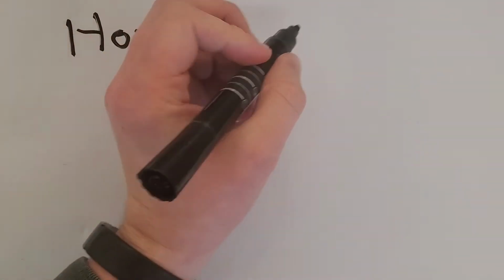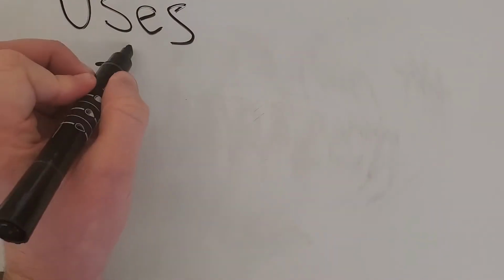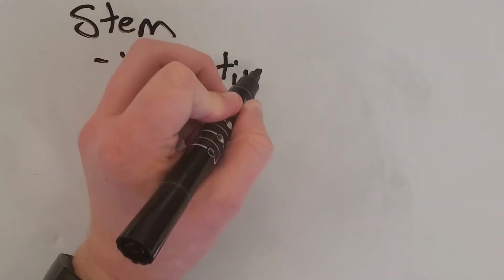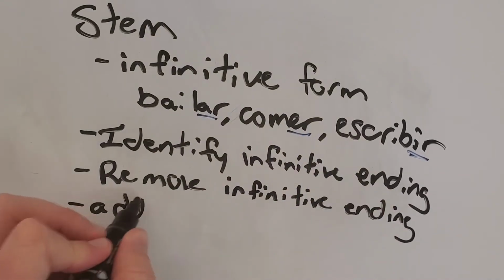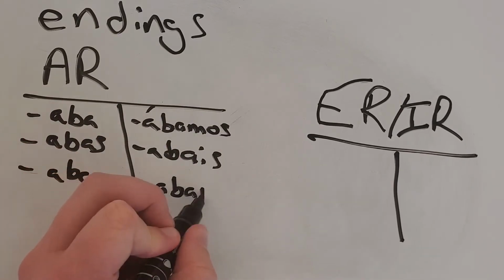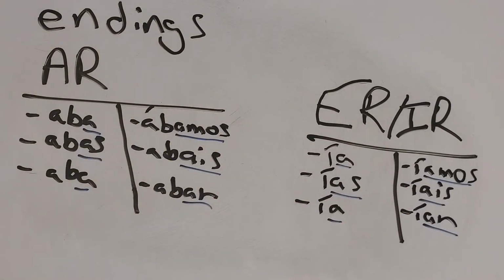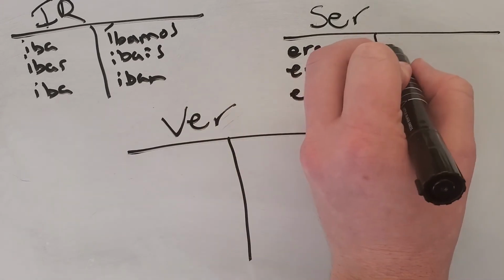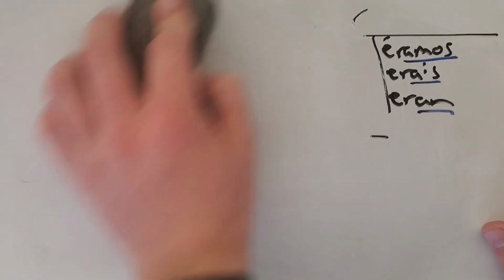Imperfect Explained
How to form the imperfect tense in Spanish